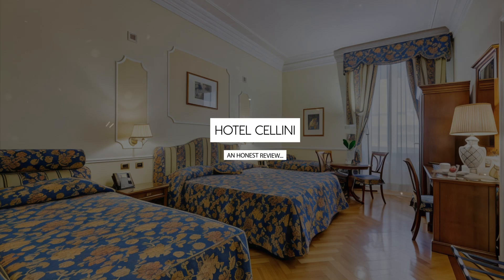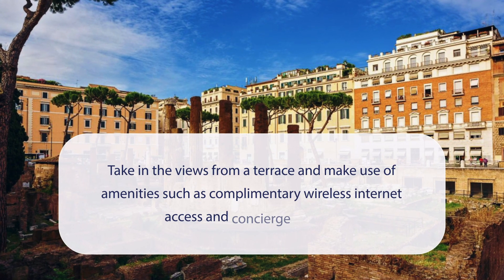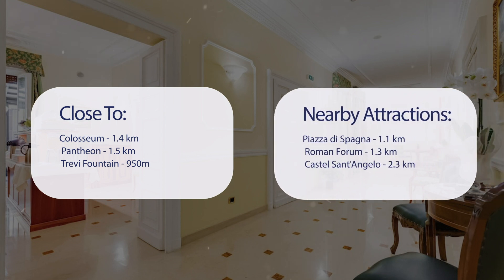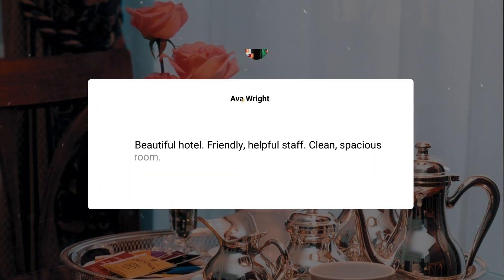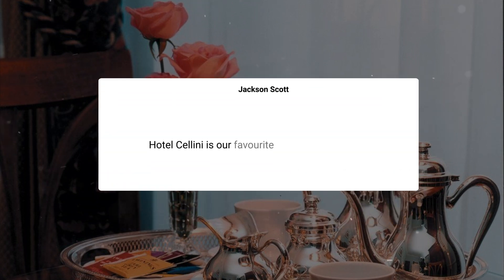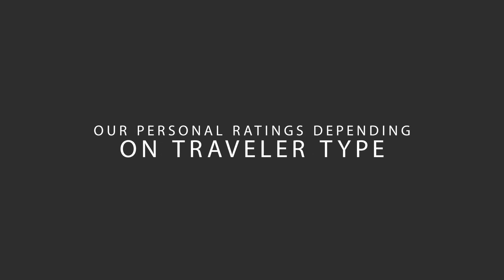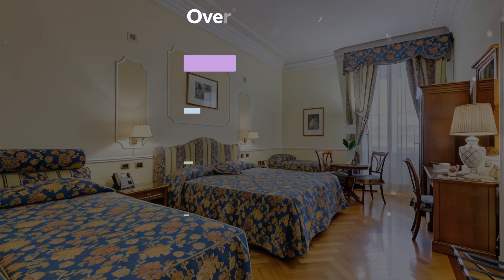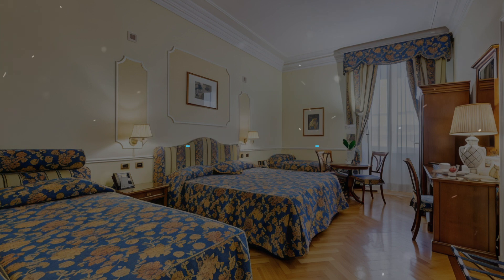Hotel Cellini Rome Review - Should You Stay At This Hotel?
In this video, we reviewed the Hotel Cellini based on its price, quality, value for money, and more. We also gave it ratings based on the travel type and more.

 Additionally, we'll provide you with insights into the nearby attractions and activities that you can enjoy during your stay at Hotel Cellini. Whether it's exploring the local culture, sightseeing, or shopping, we've got you covered.